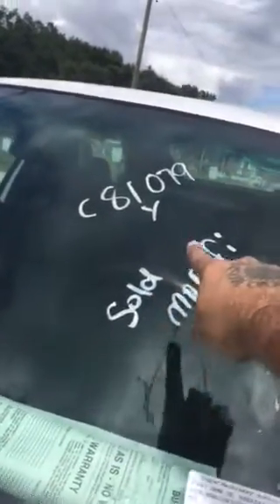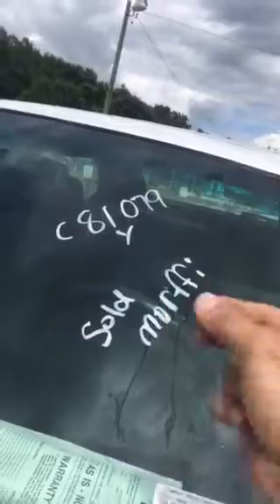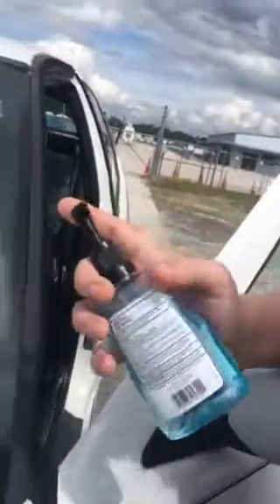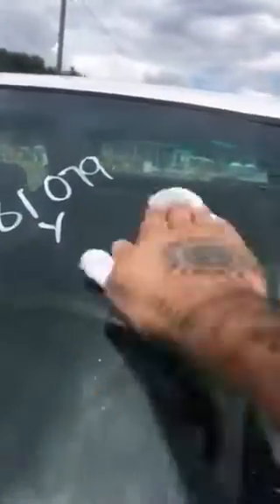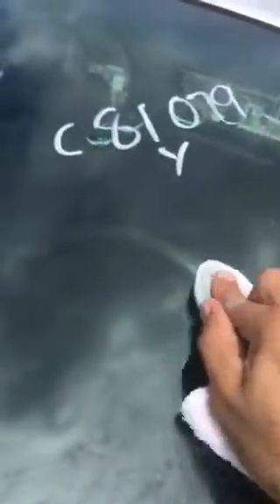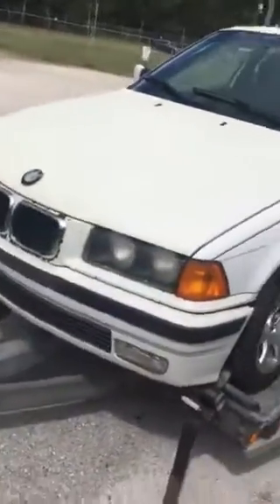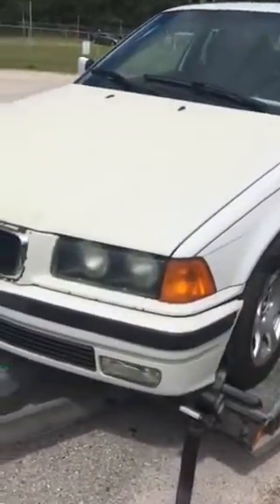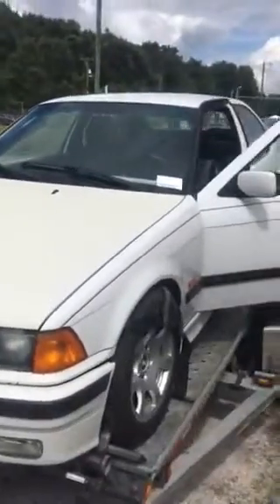How to Remove Writing From a Car Windshield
How to Remove Writing From a Car Windshield. Window chalk